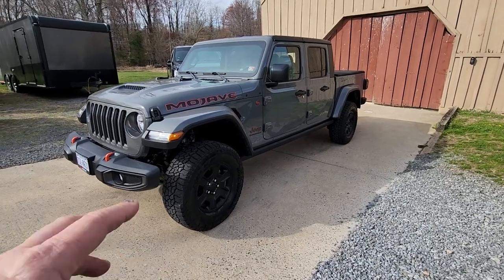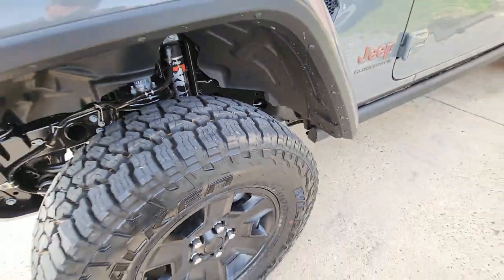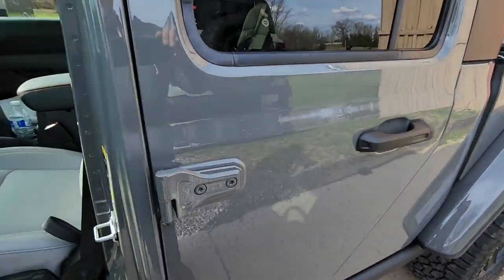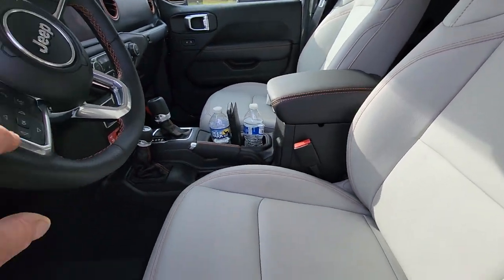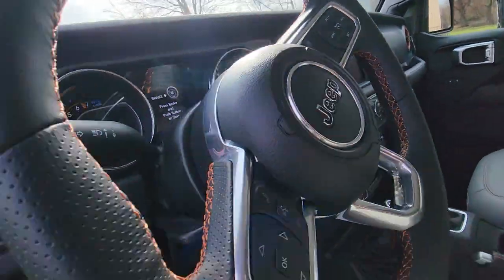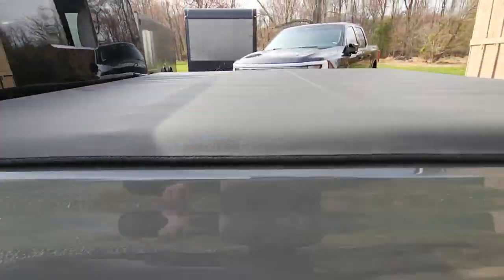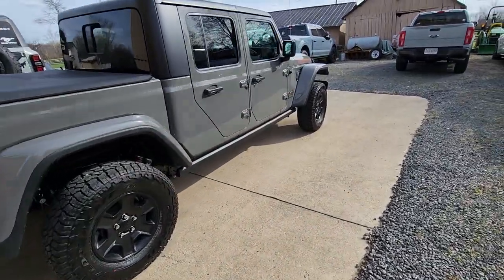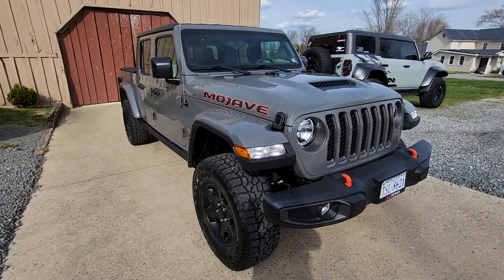Jeep Gladiator Mojave Edition Sting Gray exterior Steel Gray Interior